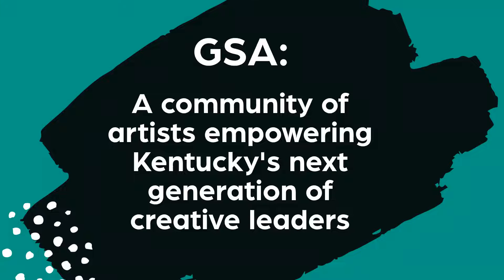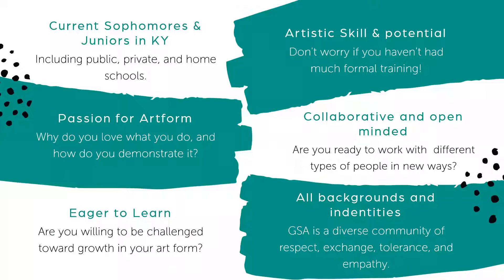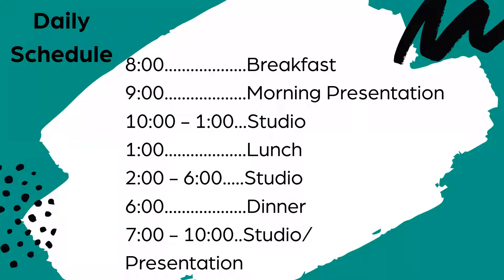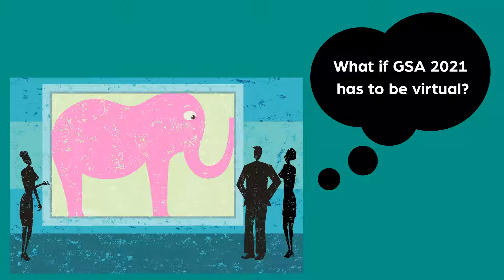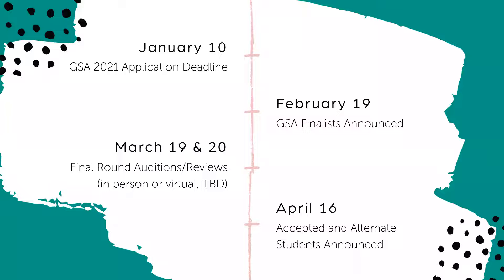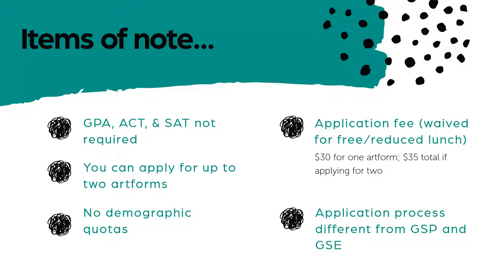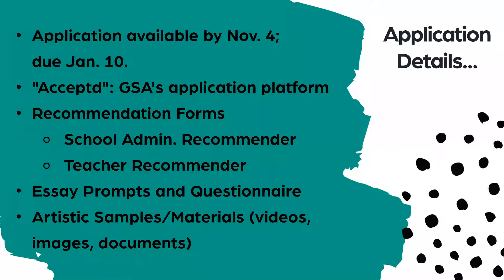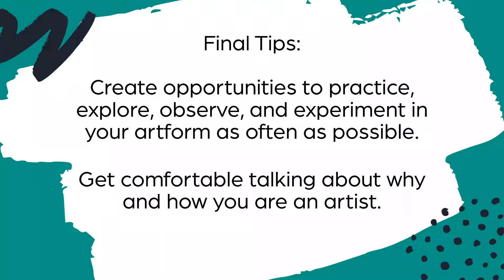GSA 101 Virtual Info Session Recording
Recorded on October 1, 2020, this presentation overviews the GSA Summer Program and application process. A great video for any current or future GSA applicant (...or their guardians and educators!).